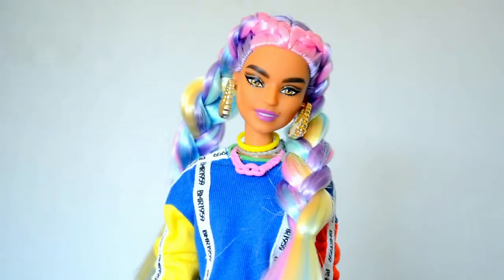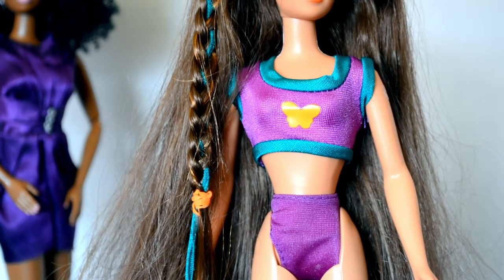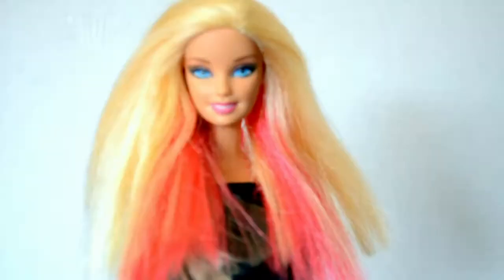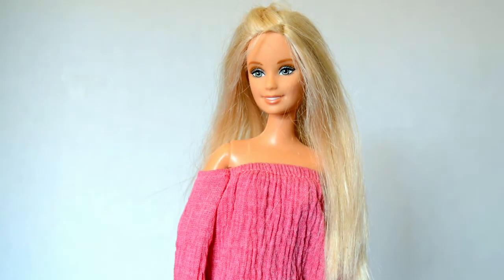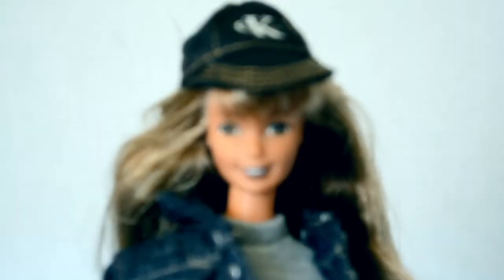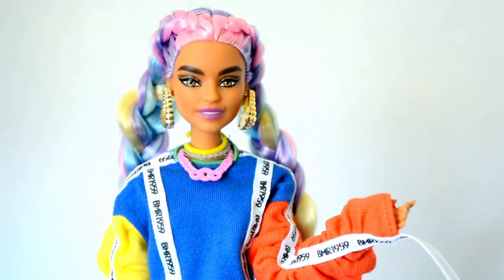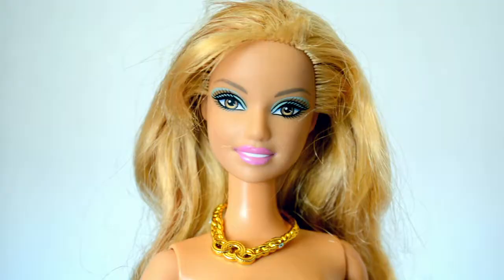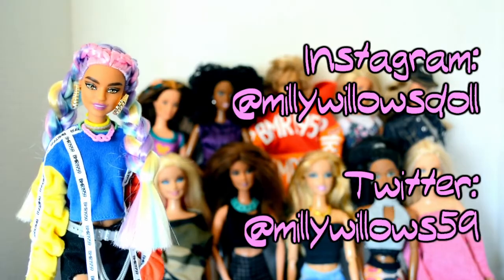My Top 10 THRIFTED Barbies + HOLY GRAIL Thrift Doll?! | Barbie Doll Collection Haul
Here are some of my favorite Barbies that I have found while thrift hunting over the years! Make sure to watch until the end to see which of my holy grail dolls I obtained through thrifting.

This video is intended for adult collectors and viewers.